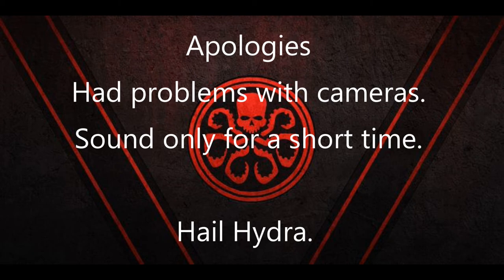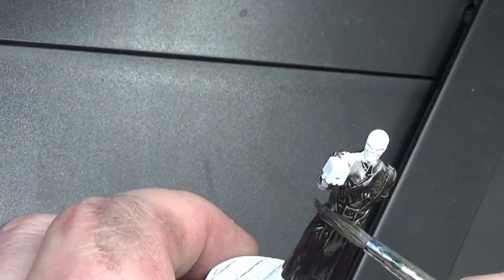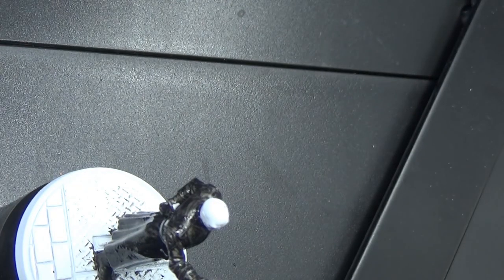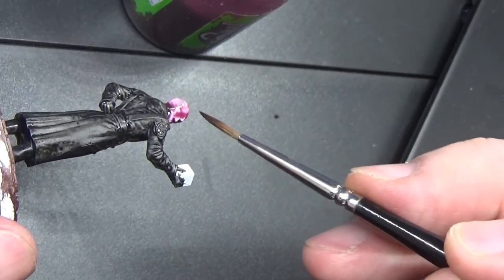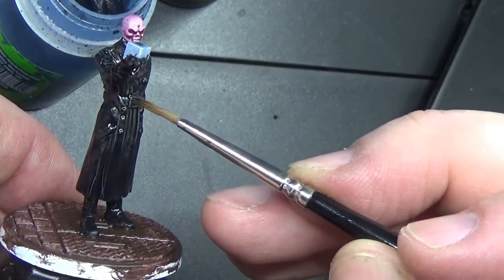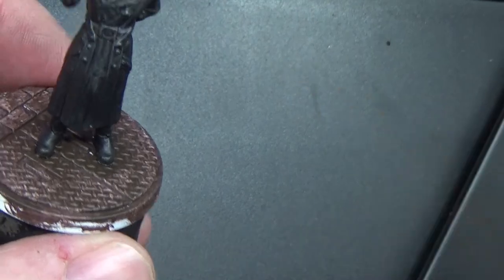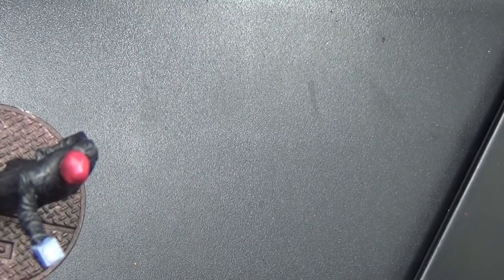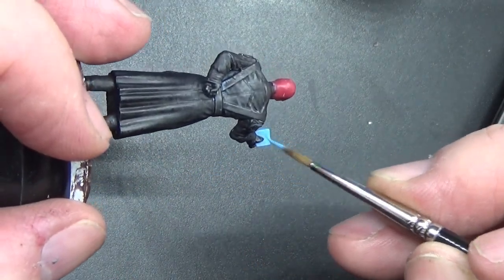Painting Marvel Crisis Protocol's Red Skull Part 1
And here we continue the process of painting the minis from Marvel Crisis Protocol. In this video we will be painting everyone's favourite nazi, The Red Skull